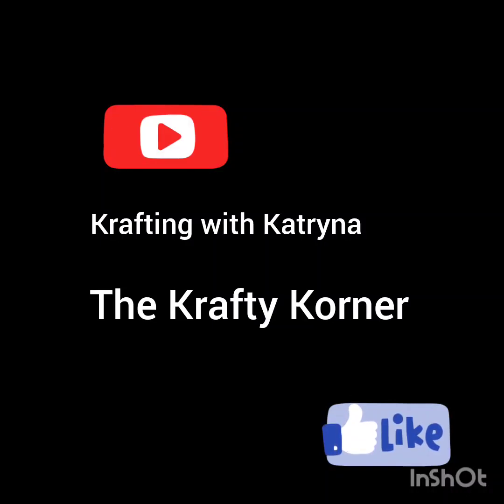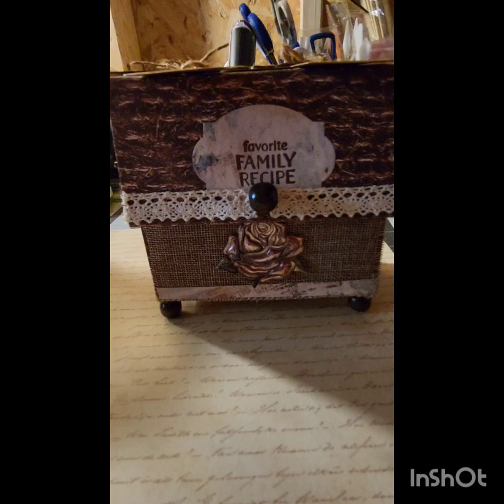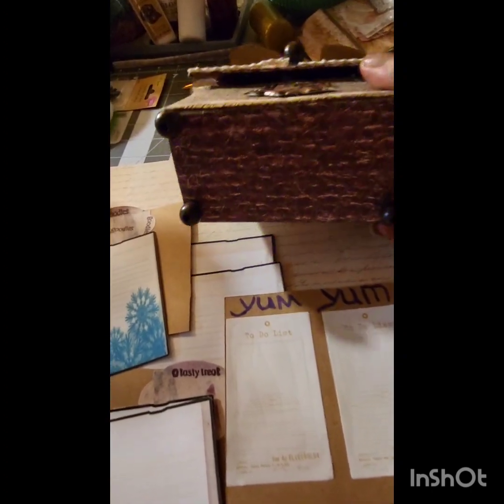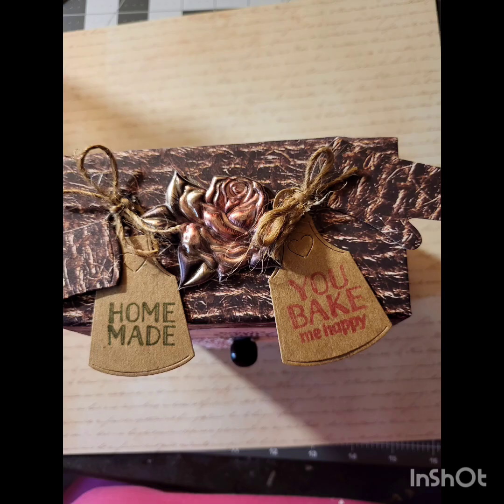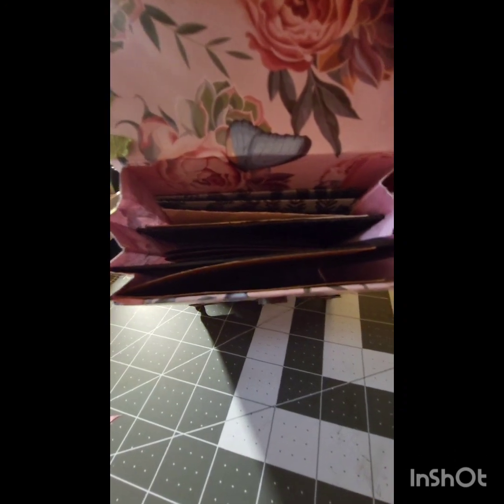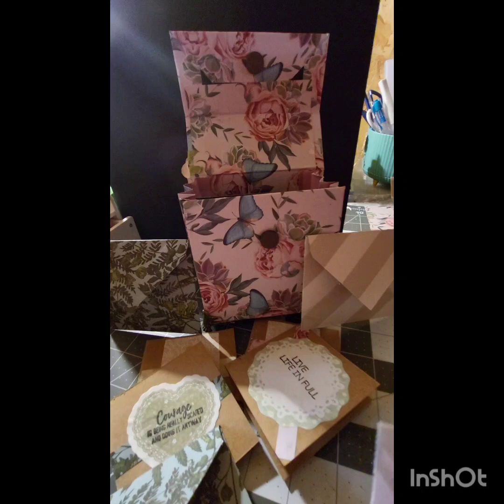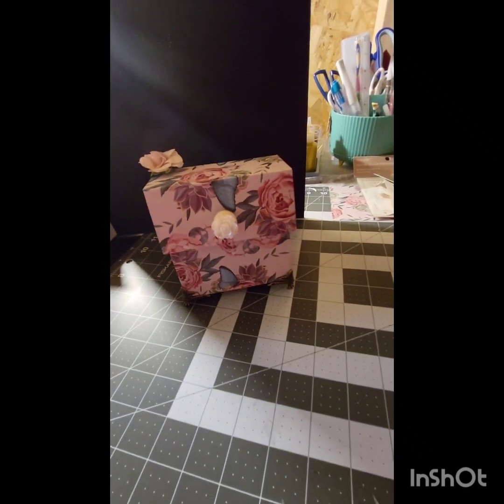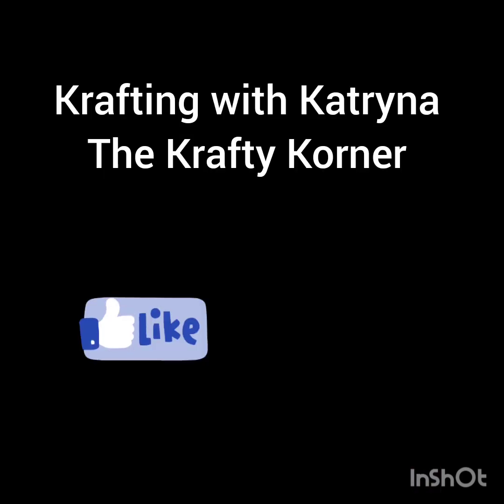great Christmas gift ideas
inspired by  ‎@ThePoshPaperLady
recipe carriage and stationary station. craft artandcraftsupplies diy temu papercrafts # handmade
ElytebyElyse.com

Facebook krafting with Katryna
Instagram krafting with katryna
join me on social media for fun beautiful craft tutorials giveaways and much much more.